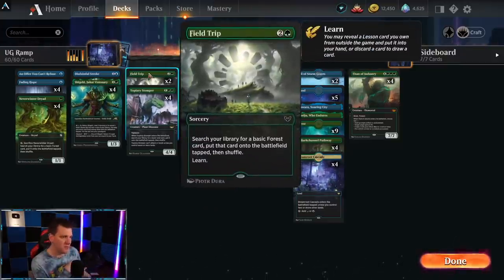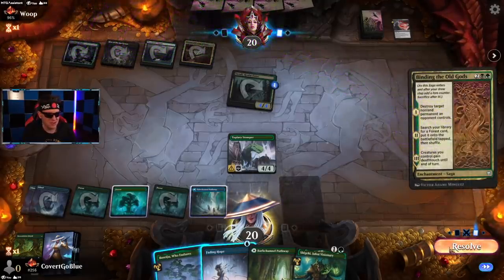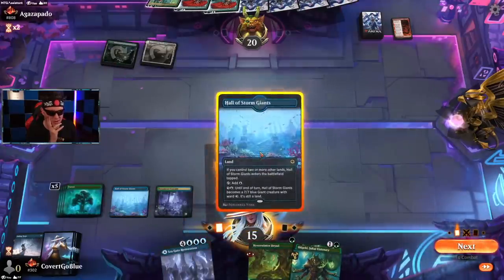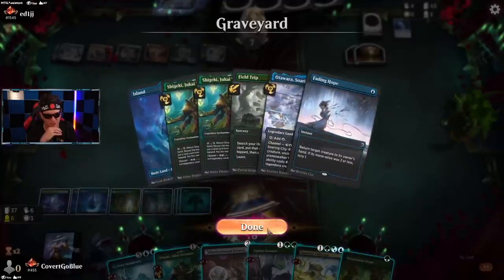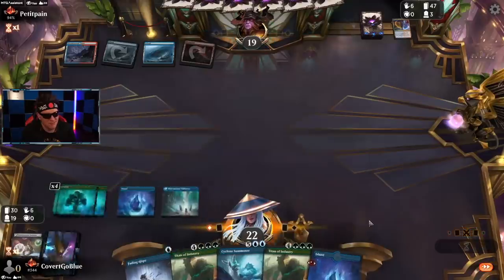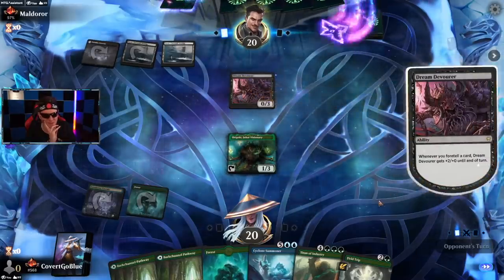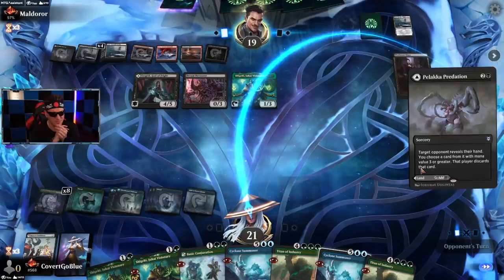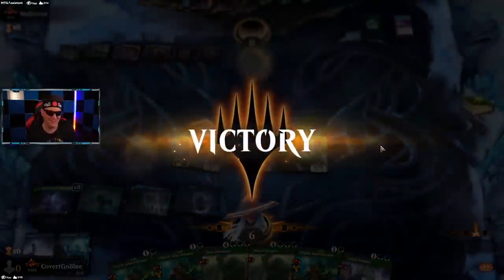💧🌳 Titans & Cyclones Simic Ramp | Streets of New Capenna Standard [MTG Arena] Magic: The Gathering